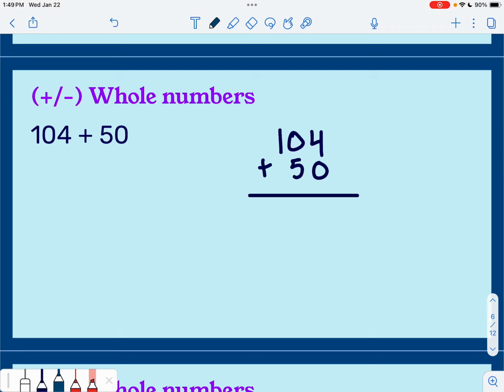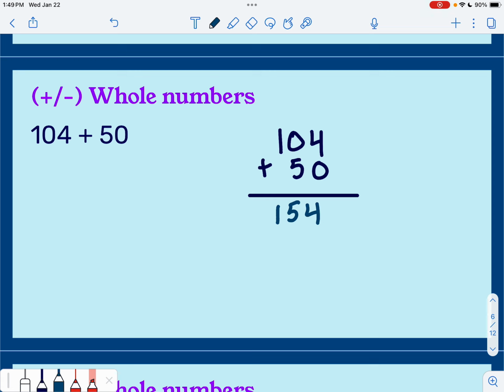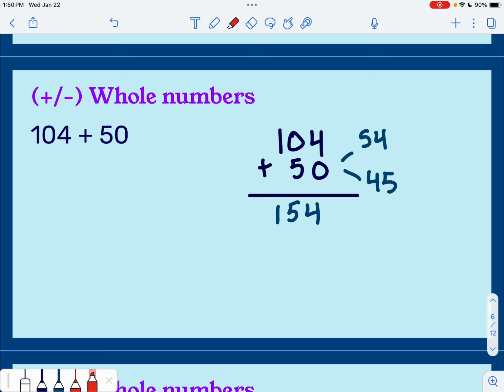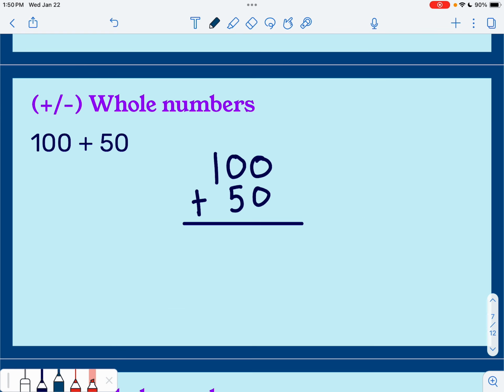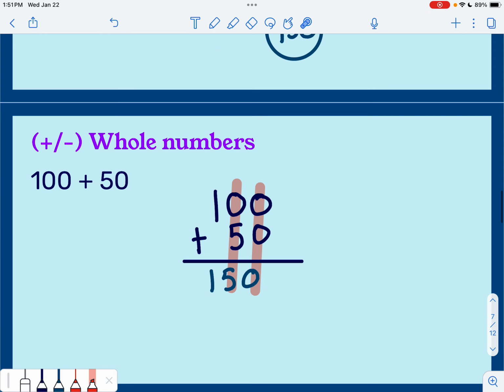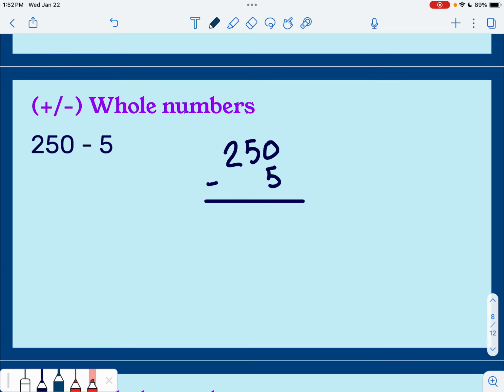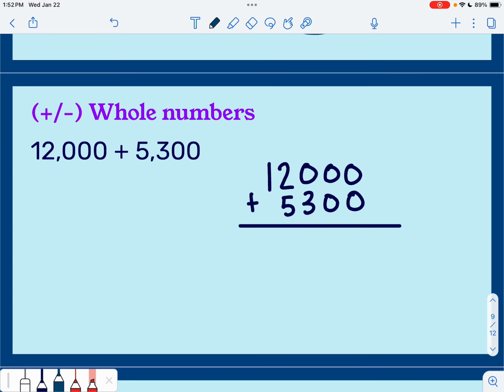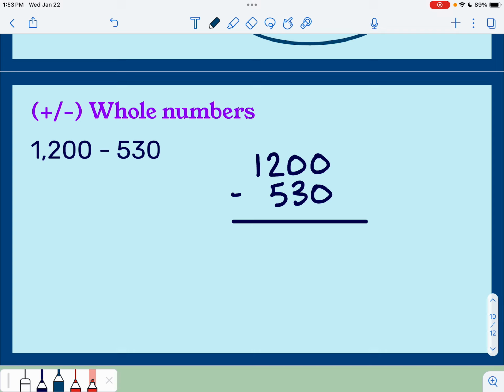Whole Number Addition and Subtraction with Significant Figures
In this video, I'll walk you through the key rules for handling sig figs when adding and subtracting whole numbers, with lots of examples.